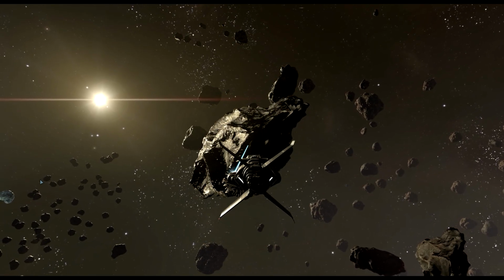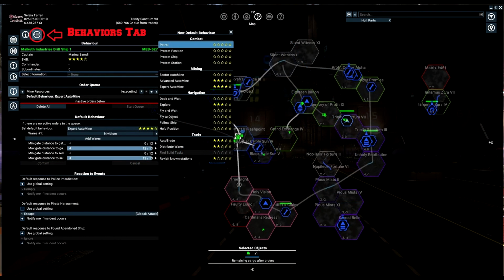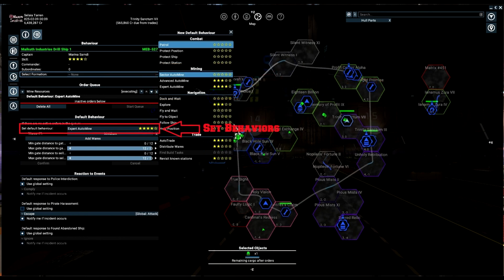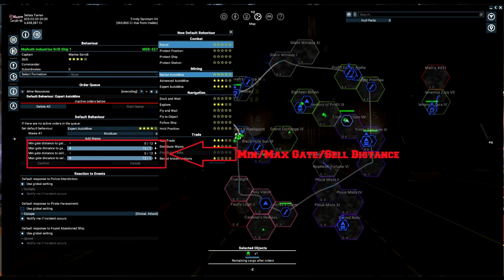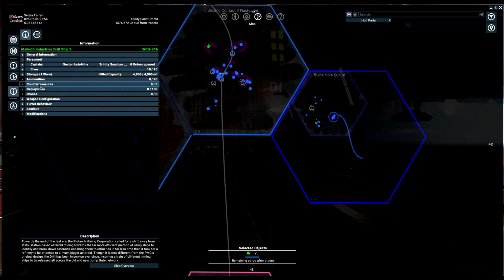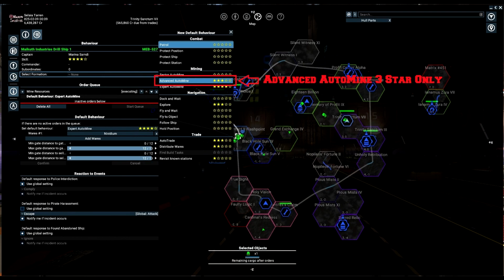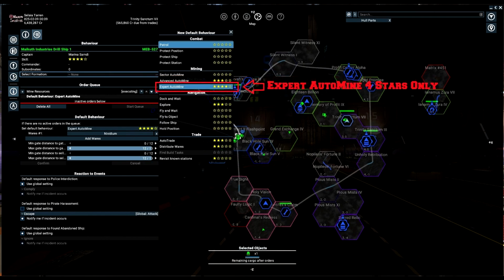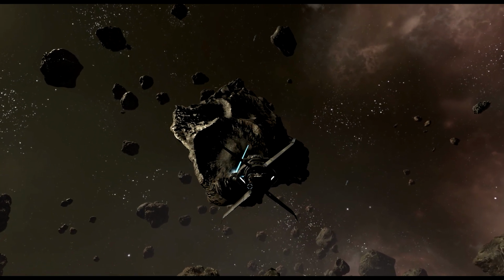X4 Foundations 2.0 Tutorial: Changes To AutoMiner In 2.0!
With the release of 2.0 came some changes to how Autominer is activated.. This video goes over what those changes mean. With Advanced, expert and sector auto miners options.